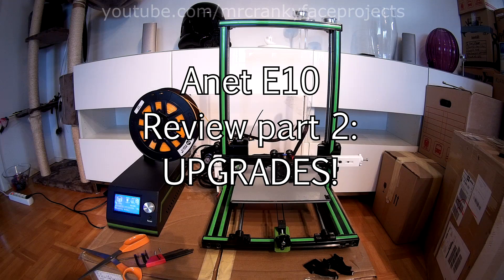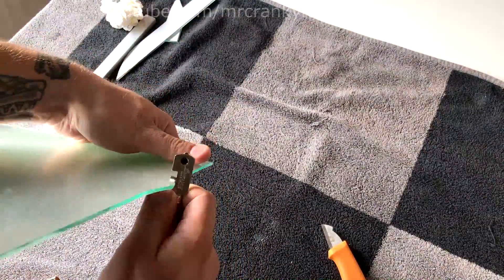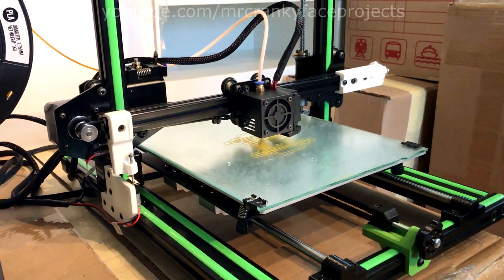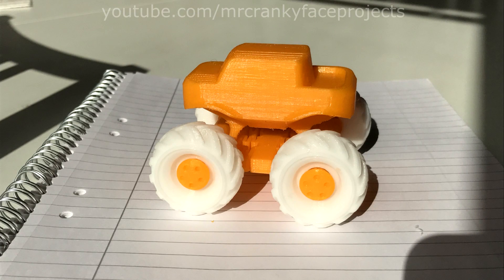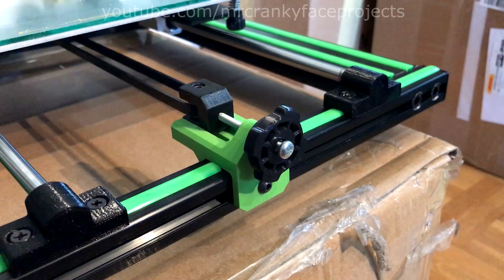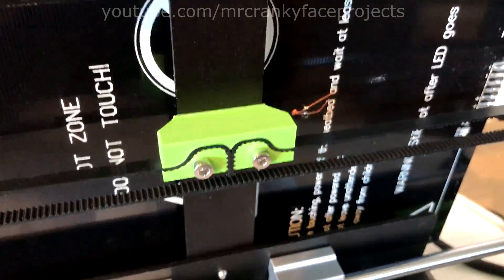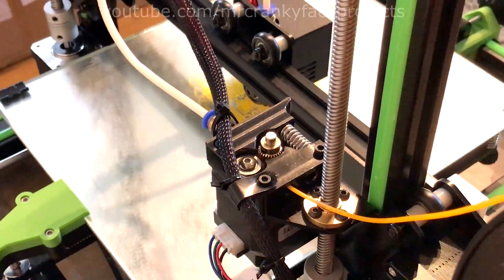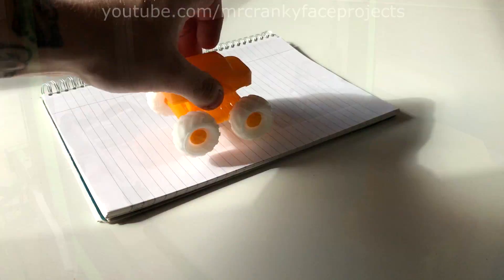Anet E10 upgrades!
Back at it again with the Anet E10!

I've spent countless hours fixing some flaws on this design.
This video goes through modifying the printer with
Glass bed

3 point leveling system(Bit of a hackjob but it works fine)